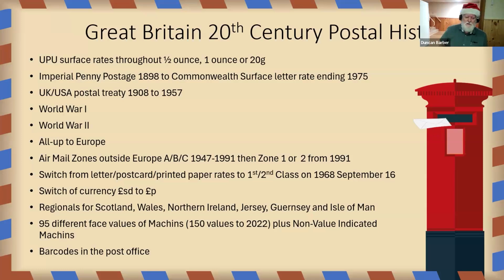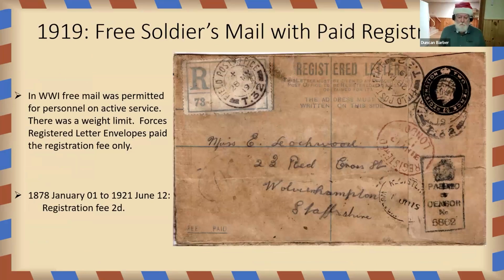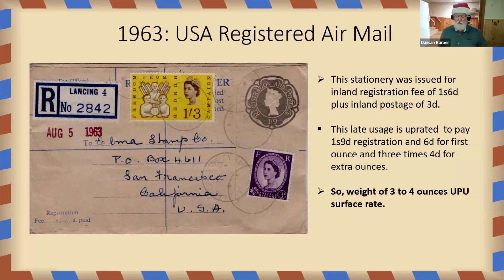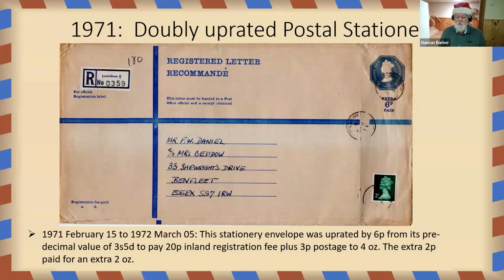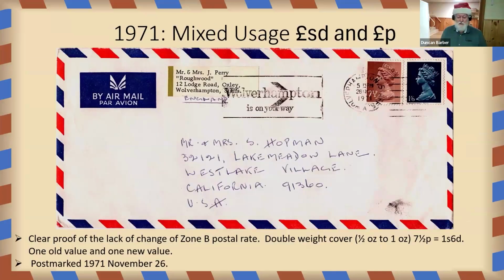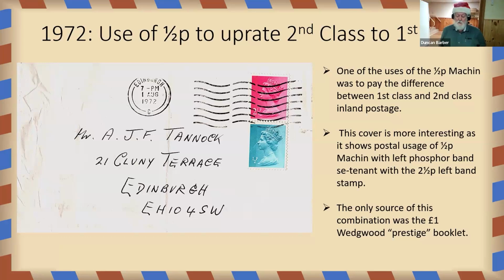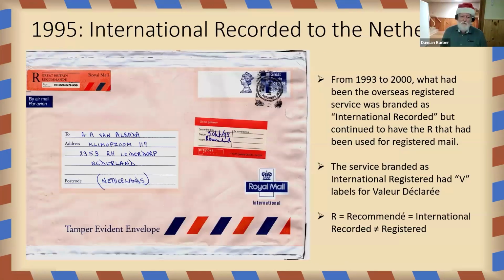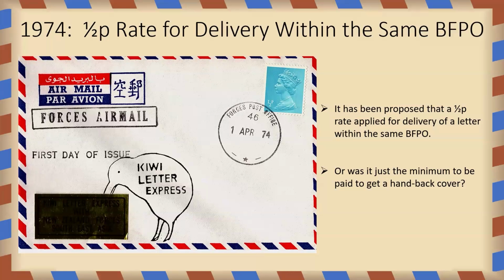20th Century GB Postal History: Mail to the Empire, Inland and Elsewhere with Duncan Barber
The BESG host 20th Century GB Postal History: Mail to the Empire, Inland and Elsewhere with Duncan Barber